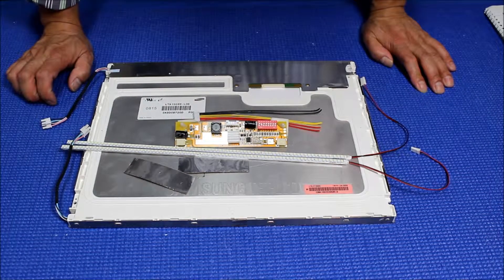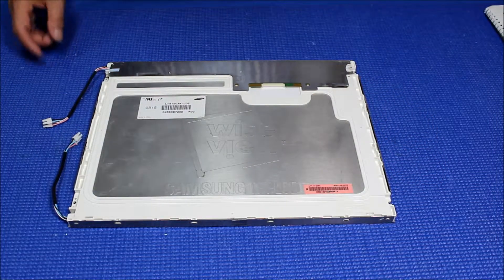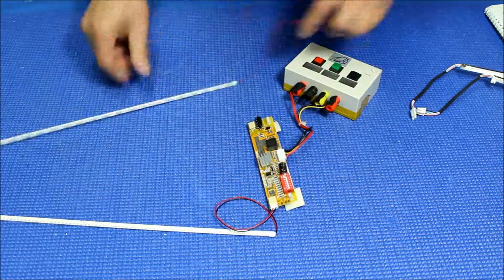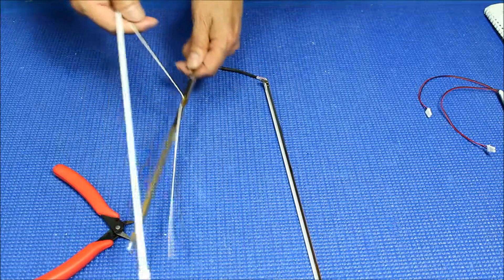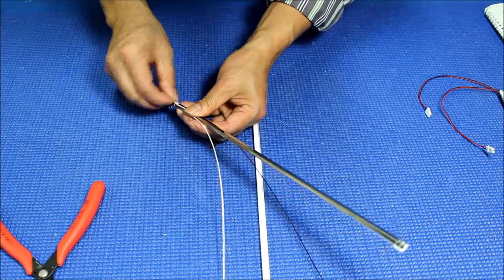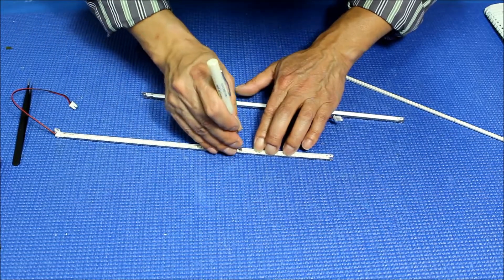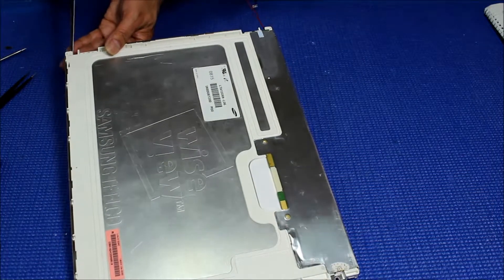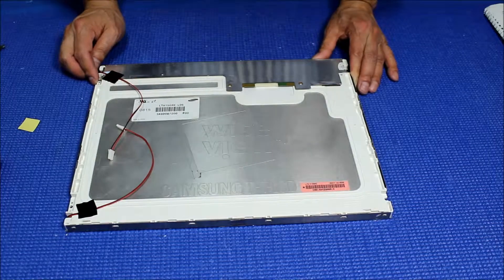Samsung, LTA150XH-L06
Instruction for installing Sunlight Readable UB54 Series LED backlight kit (P/N: UB54318LED8020X2) in Samsung LTA150XH-L06 15 inch Industrial LCD screen.